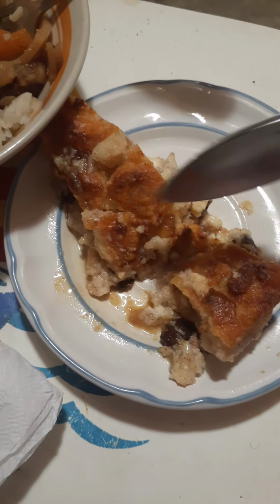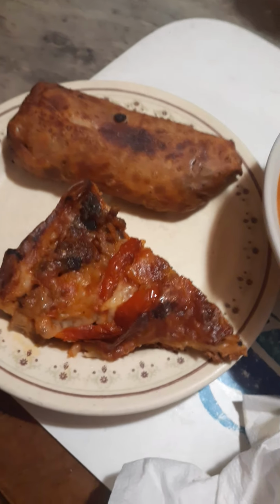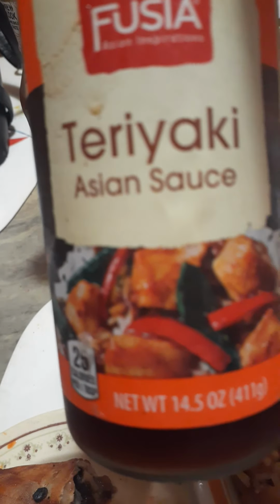My O.G still doing his thang chicken chow mein homemade egg roll pizza plus bread pudding 🔥🔥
Love my O.G thanks Granddad ❤🥰